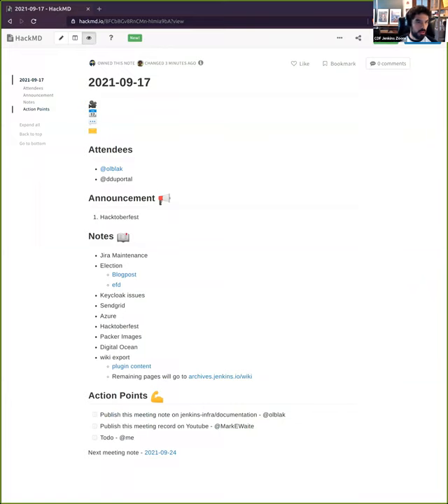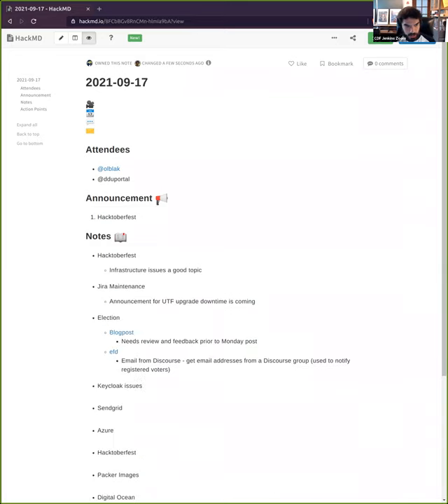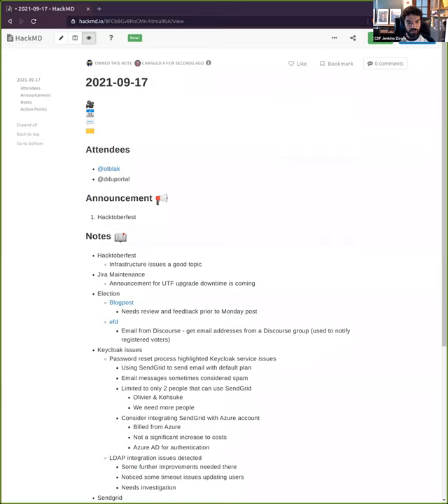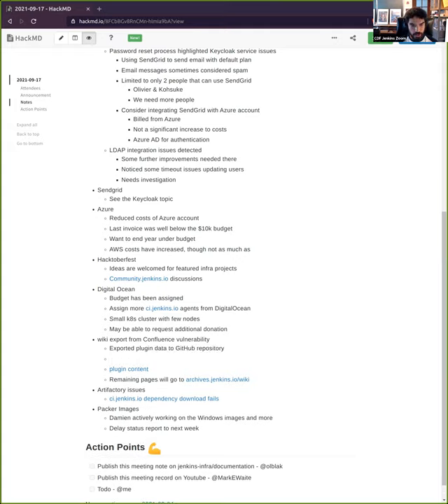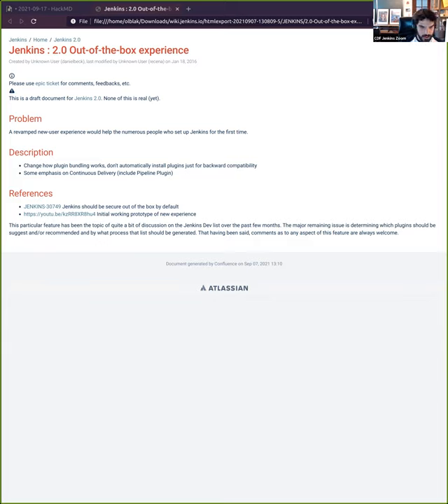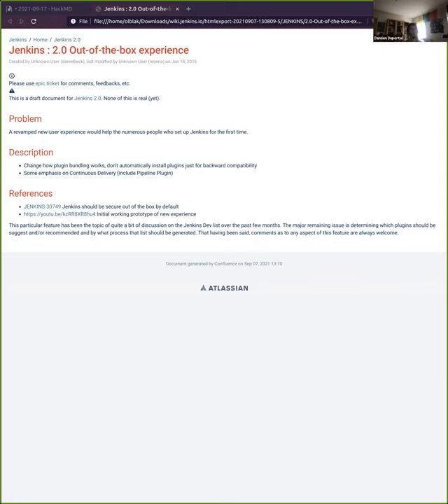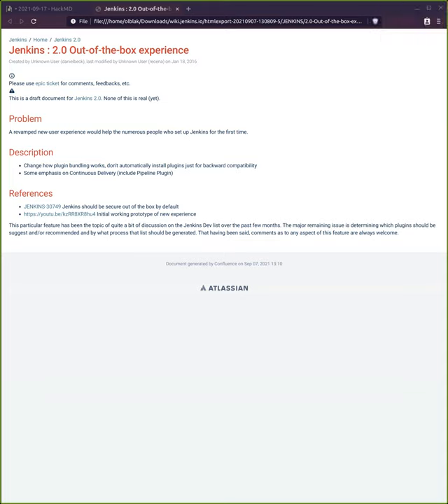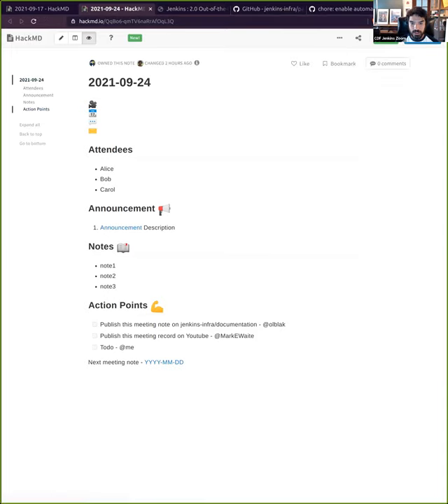2021 09 17 Jenkins Infra Meeting